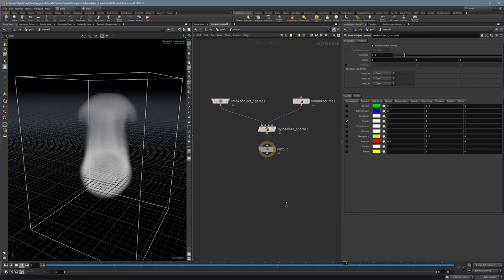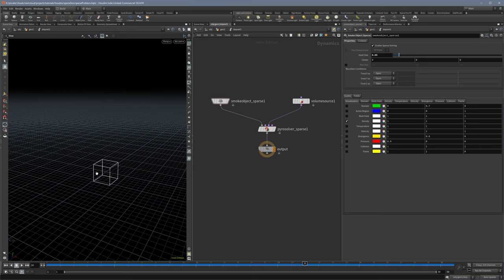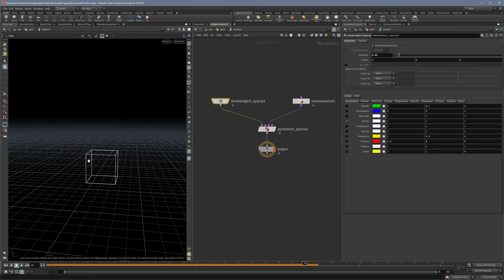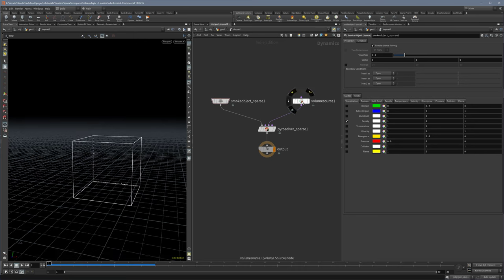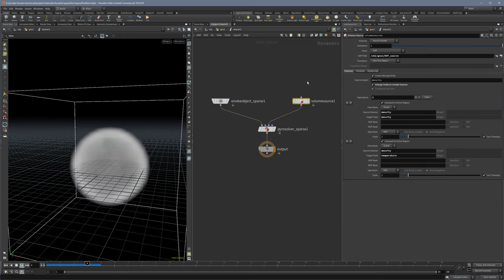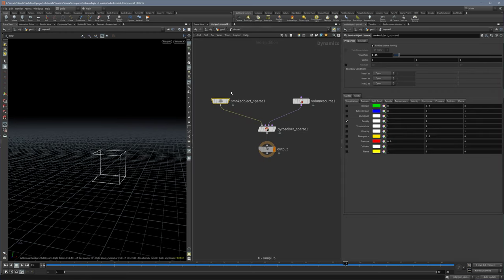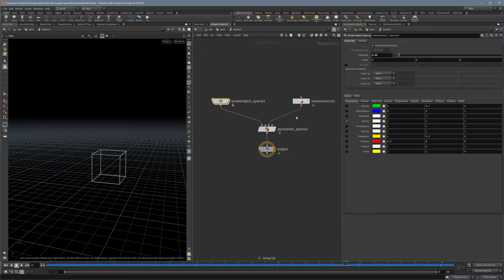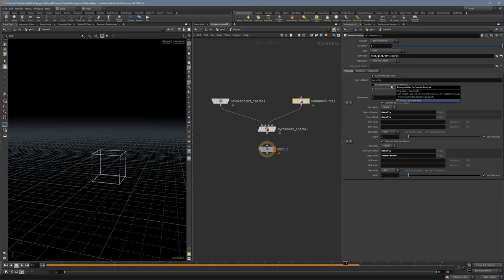Houdini Snipped: Fix disappearing sim after reducing voxel size (enlarge fields to contain source)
I was confusined why my smoke sim disappeared after reducing the voxel size to get more detail. The solution is to check "enlarge fields to contain source" which works perfectly fine.